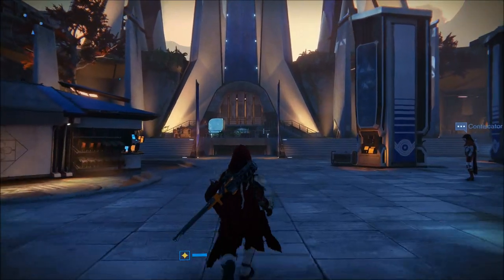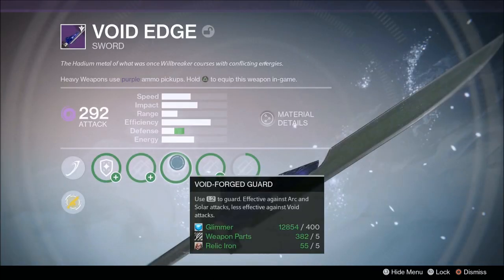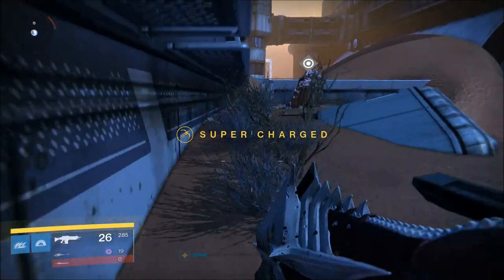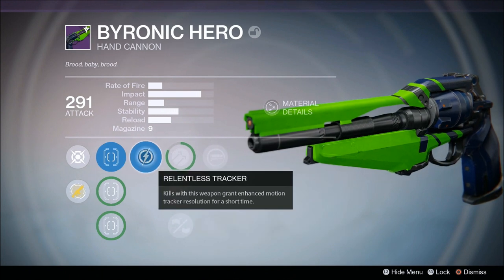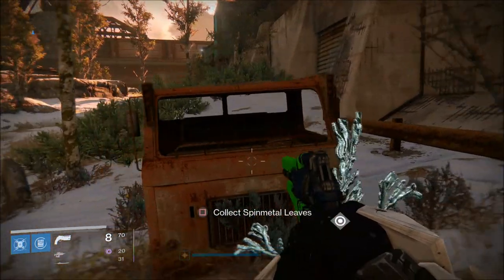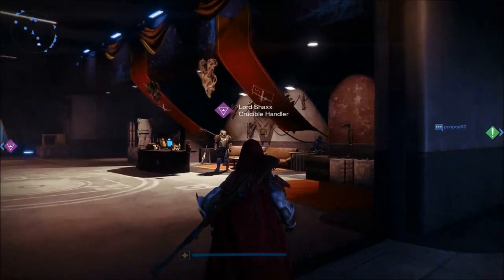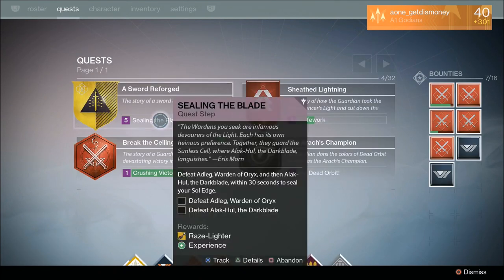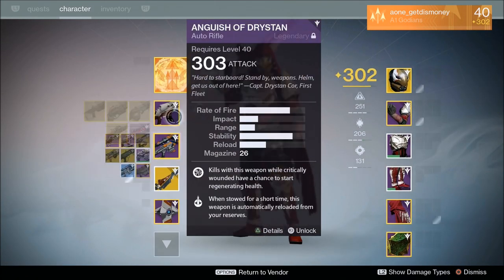Destiny - Easy/Fast Way To Get Exotic Swords (Bolt Caster, Dark Drinker, Raze Lighter)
Also you don't have to save all 3 wardens at the end, just the ones you and your fireteam need (example: if everyone is doing an arc sword, you can kill the void/solar wardens right away)

best way to get ability kills - sword quest
fastest way to complete sword quest
how to get exotic sword
best method for exotic swords
quick method for exotic swords
how to get raze lighter
how to get dark drinker
how to get bolt caster
how to find rare materials
how to find relic crystal
how to find zeptocyte cores
best way to find sword rare materials
fastest way to find sword rare materials
quickest way to find sword rare materials
how to skip exotic sword quests
fastest way to get void ability kills for exotic sword
fastest way to get arc ability kills for exotic sword
fastest way to get solar ability kills for exotic sword
how to find soliton flares
best strategy for finding sword rare materials
best way to complete sword quest
quickest way to complete sword quest
best way to get dark drinker
best way to get bolt caster
best way to get raze lighter